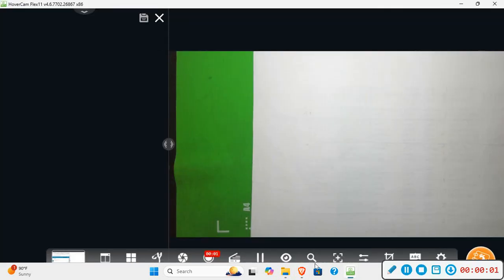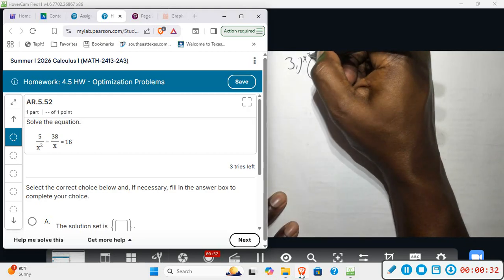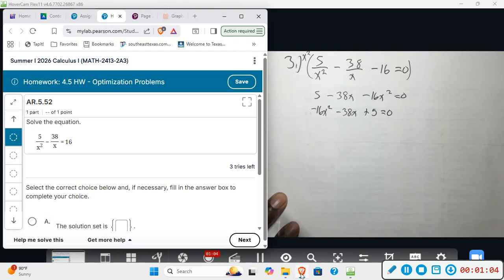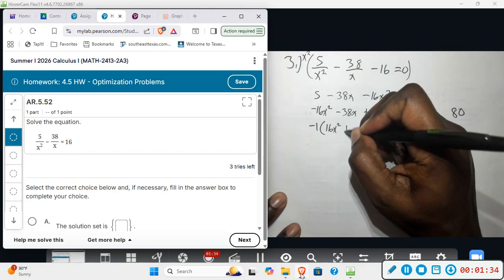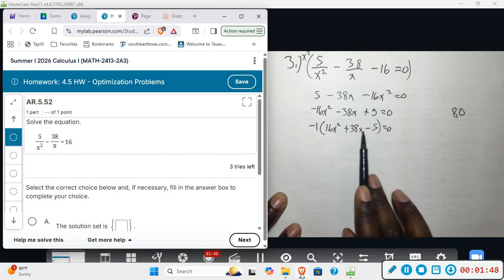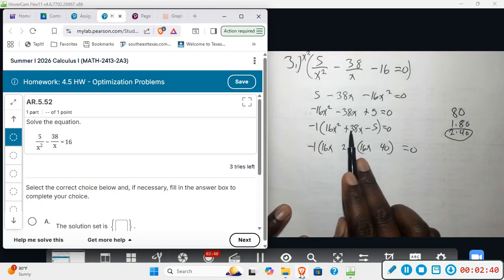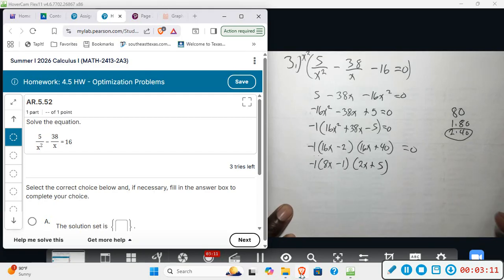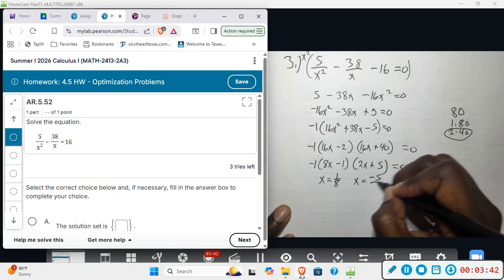LIT 4 5 Optimization Problems 3